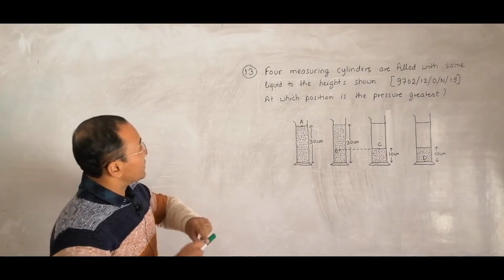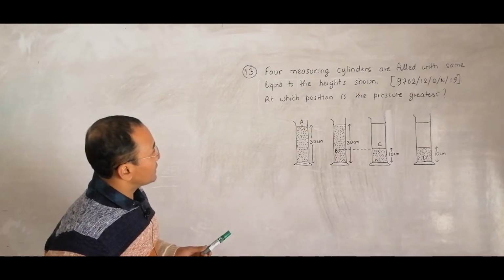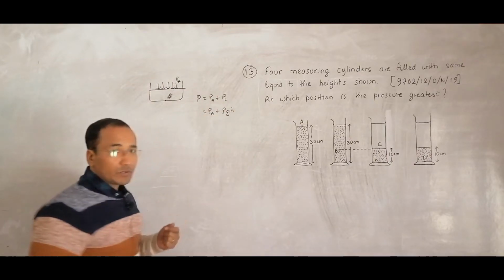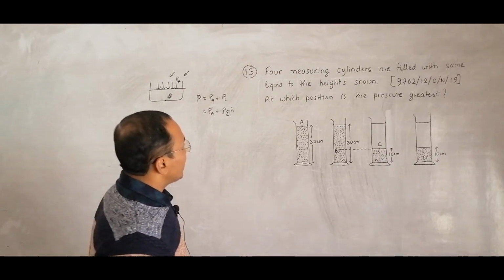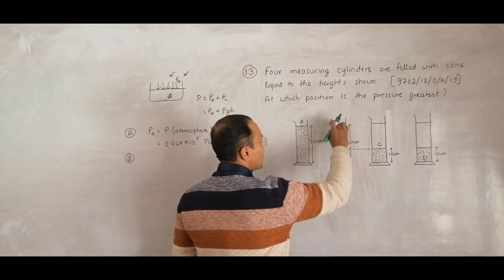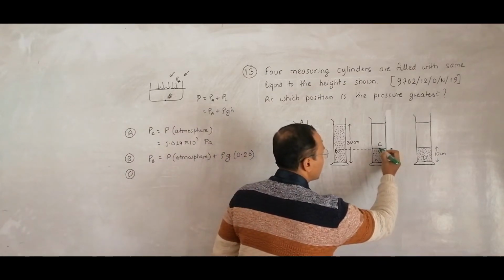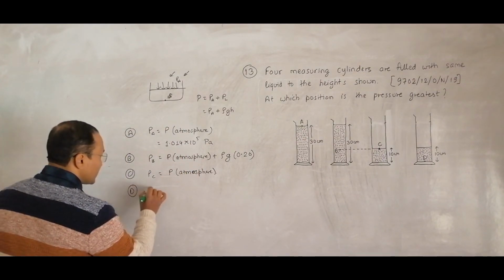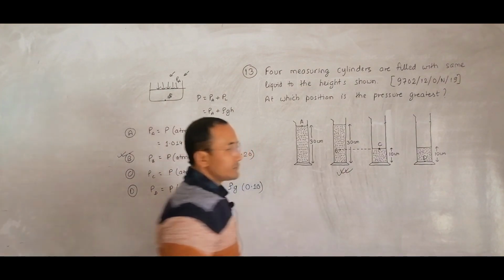2019 CAIE AS & A level October November Physics Paper 12 Q N 13 (9702/12/O/N/19) by Sajit C Shakya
2019 CAIE AS & A level October November Physics Paper 12 Q. No. 13 (9702/12/O/N/19) by Sajit Chandra Shakya from Nepal

Chapter - FORCES, DENSITY AND PRESSURE

Four measuring cylinders are filled with the same liquid to the heights shown.

At which position is the pressure the greatest?